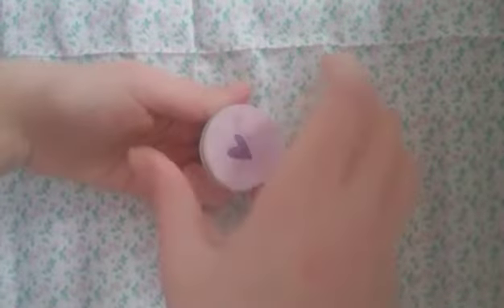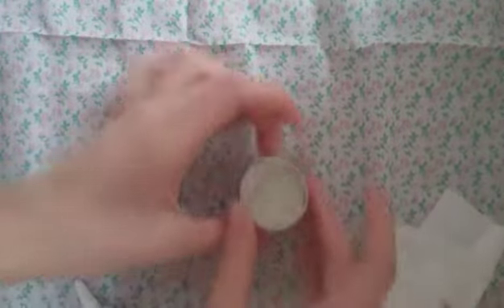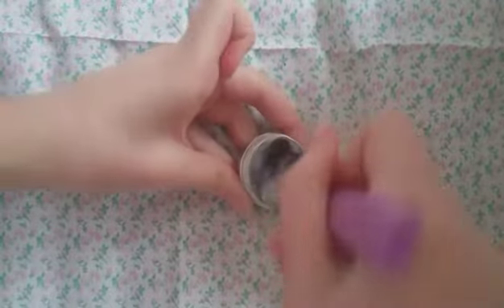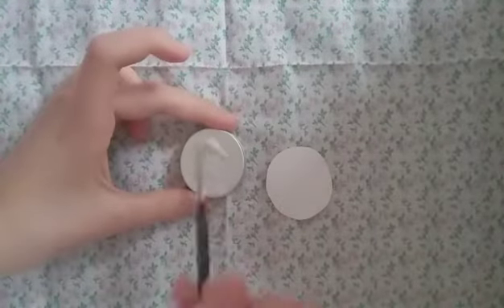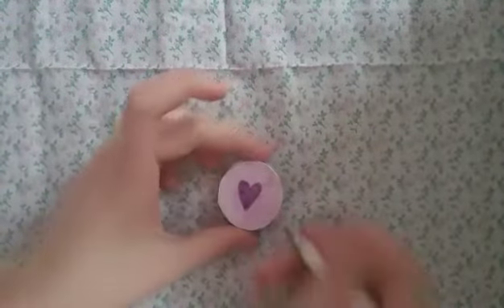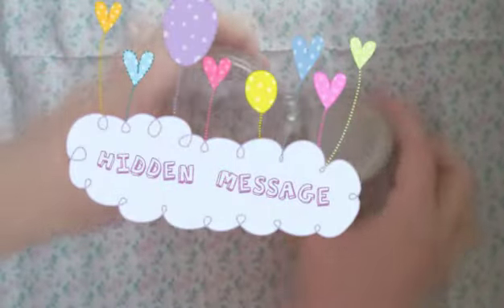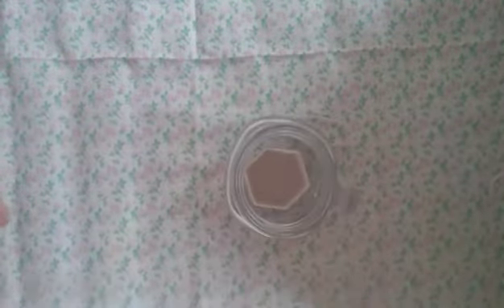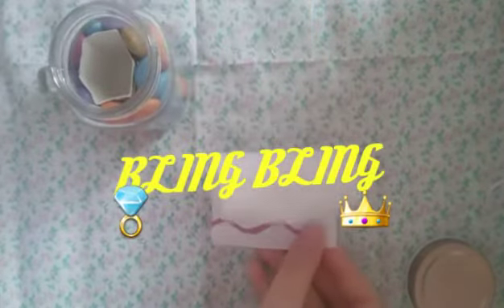DIY last Minute MOTHERS DAY gifts| Easy to make 2 amazing gift Ideas